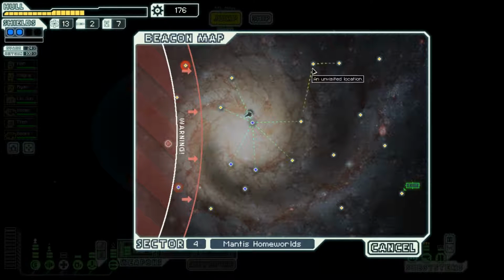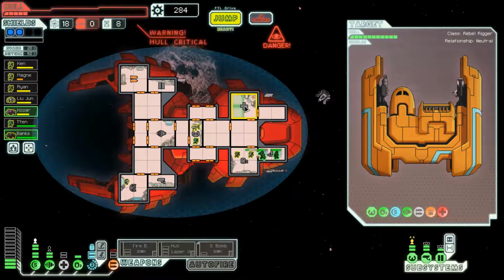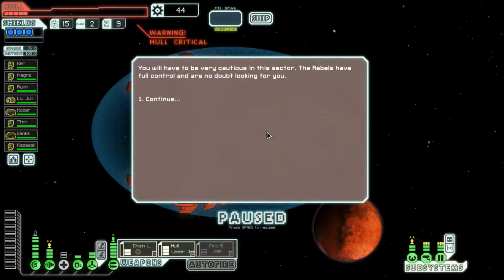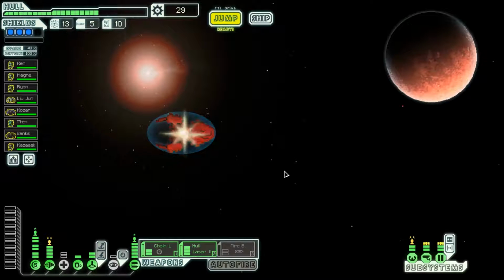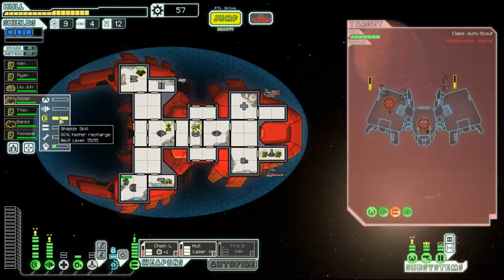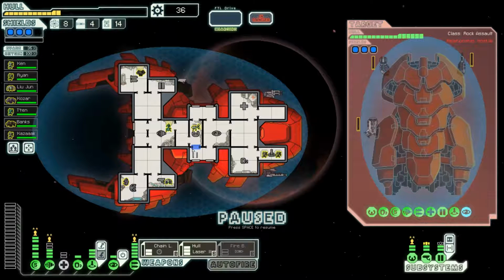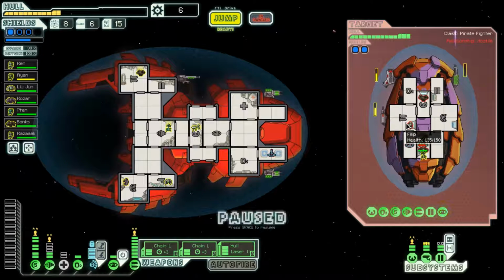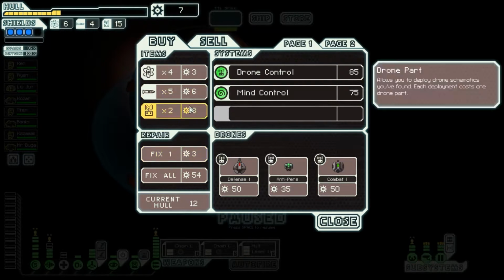FTL - E14 Part 2 - Mantis Cruiser Type A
We already have the Mantis Cruiser Type B (The Basilisk) unlocked, so the entire purpose of this run is just to achieve a victory against the Rebel Flagship with the Type A (The Gila Monster). No achievements necessary.